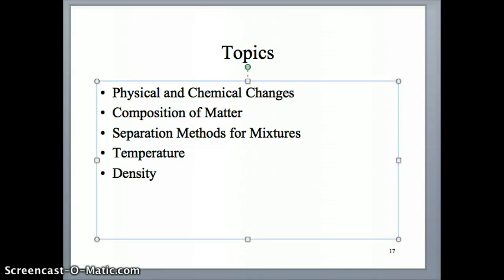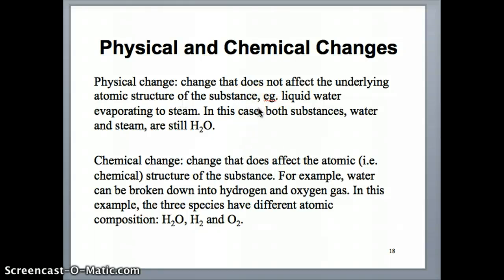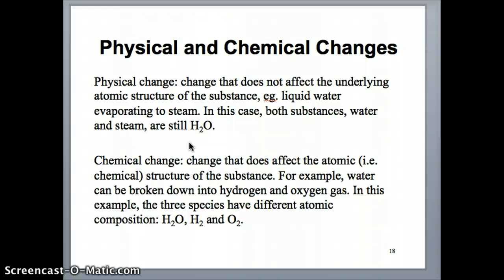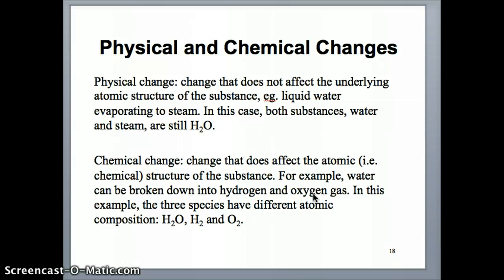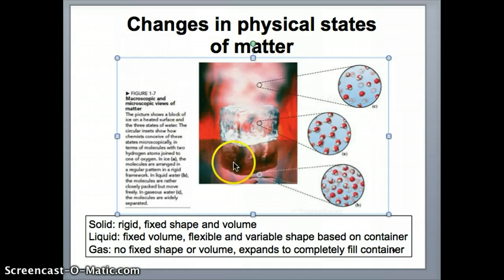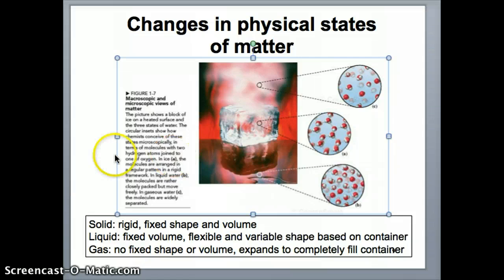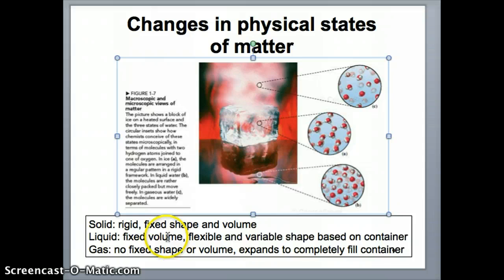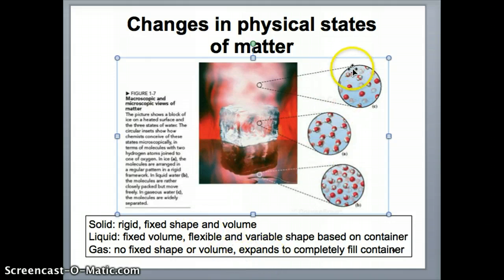Physical Change and States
Difference between physical and chemical changes. The various physical states of matter.